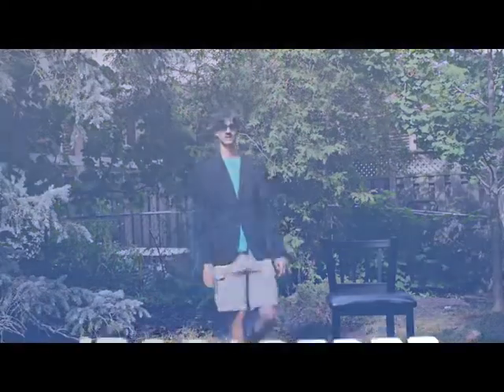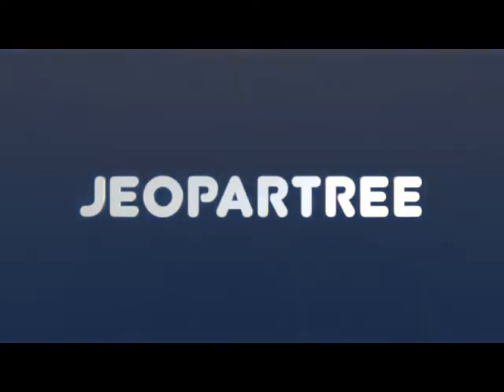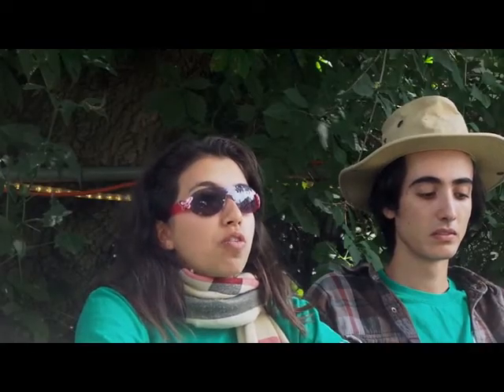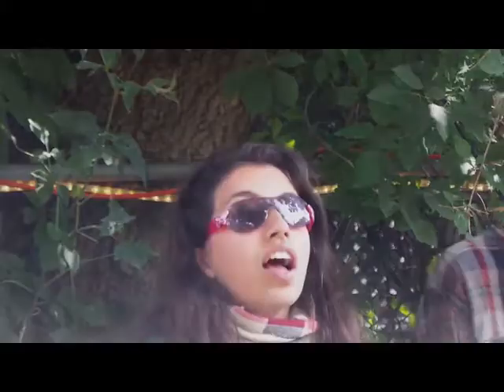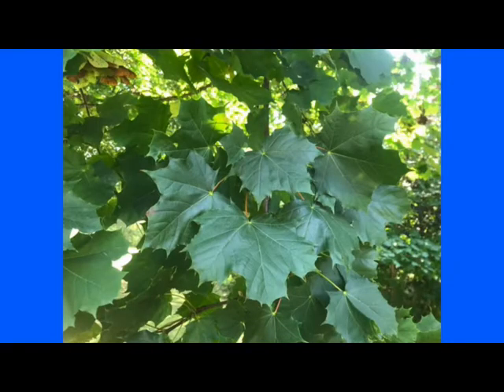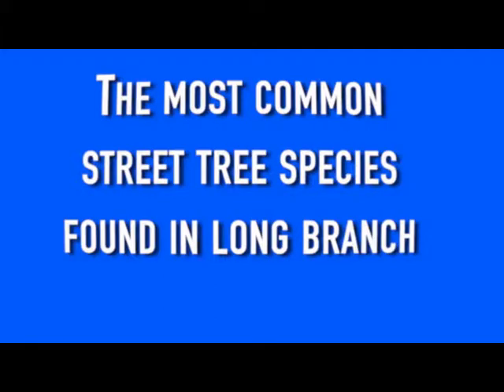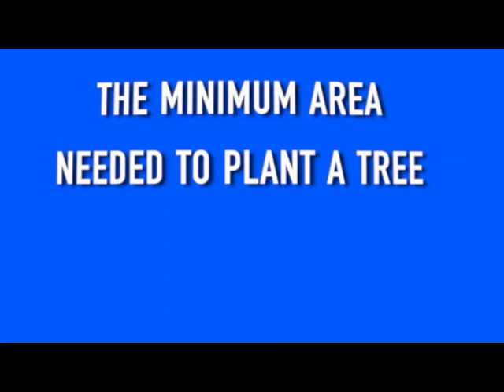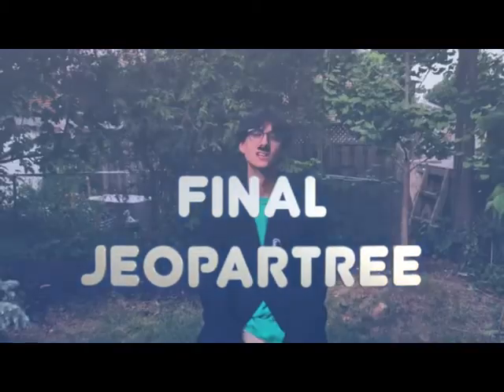Jeopartree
Jeopartree is a conservation-oriented spin on a famous game show, created by our LBNA Intern Team.

Learn facts about the trees and tree canopy in Long Branch.

An interview with Dr. Danijela Puric-Mladenovic, an Assistant Professor of Urban Forestry at the University of Toronto's Faculty of Forestry.

Dr. Puric-Mladenovic has been supporting the LBNA's Neighbourwoods tree inventory program by training our interns and supplying technology to help them in this multi-year project, which is in its third year.